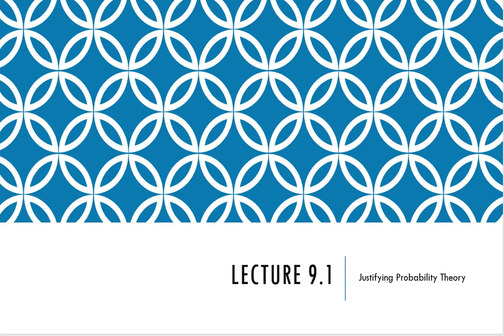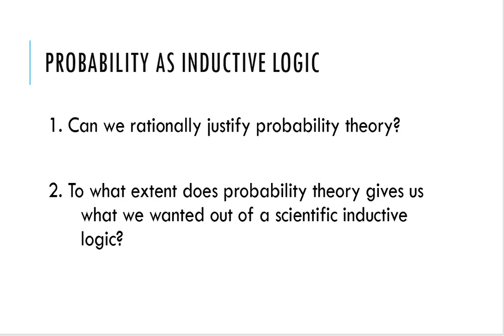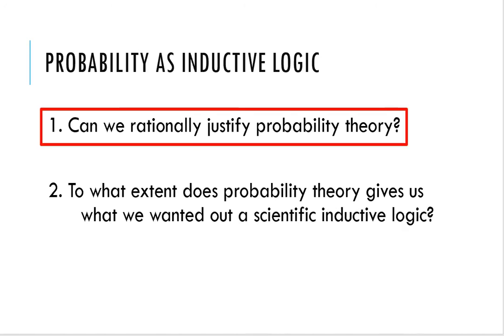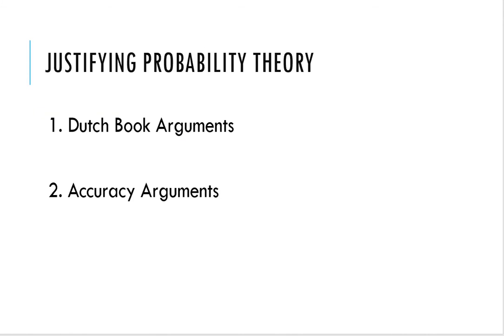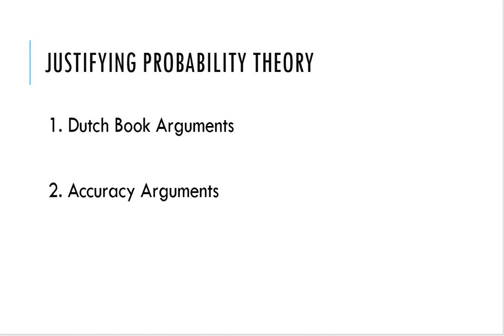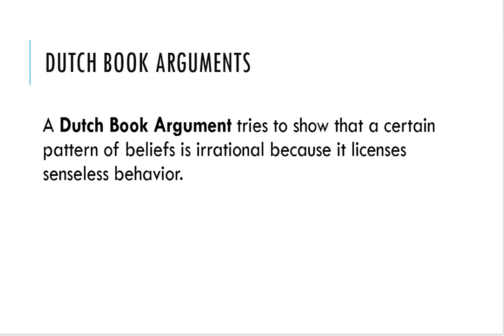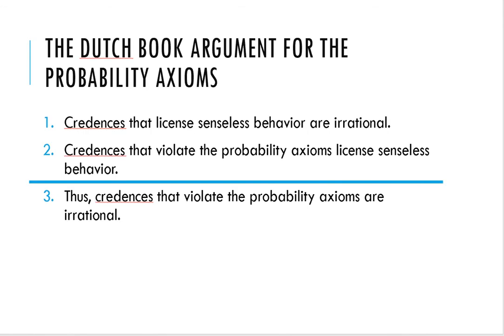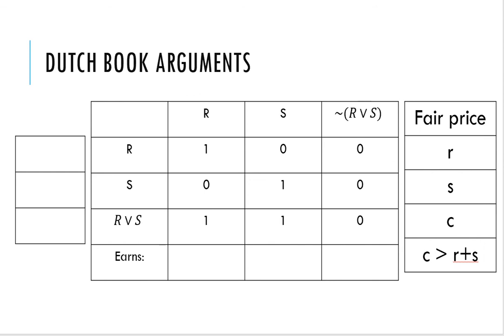Dutch Book Arguments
This video covers the Dutch book argument for probabilism.